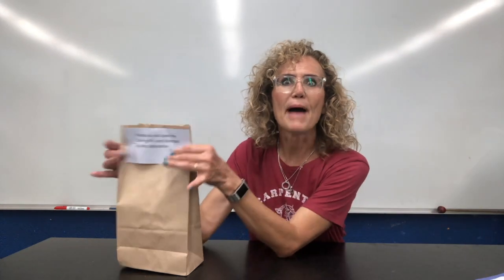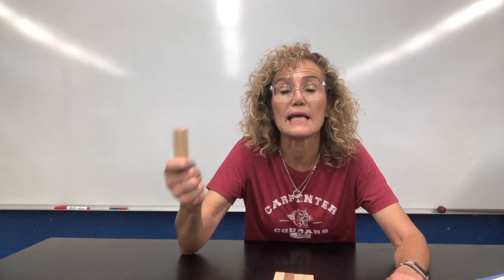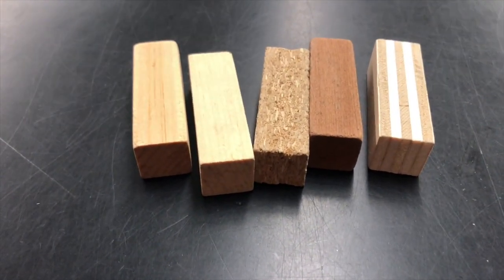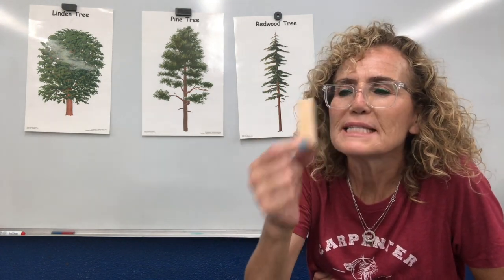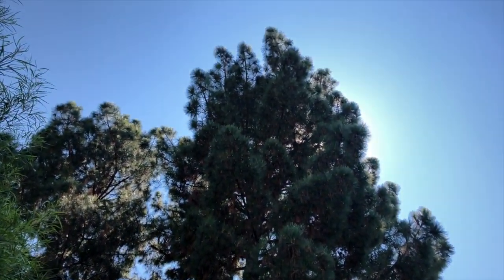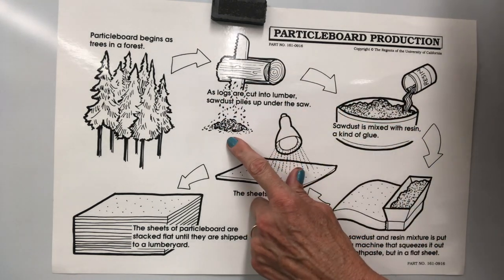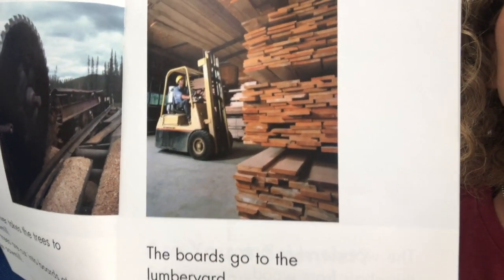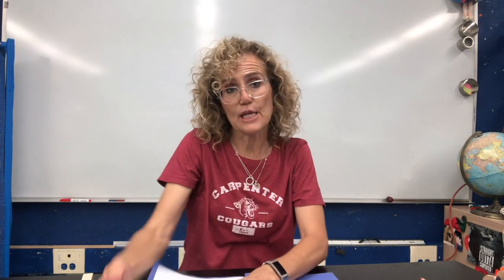Kindergarten Science, Lesson #2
Introduction to Wood and Materials.